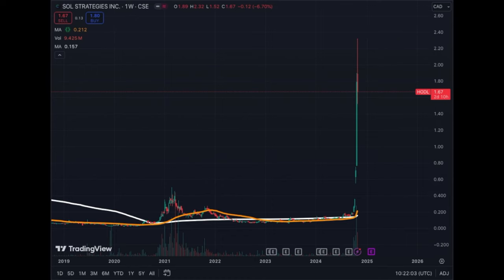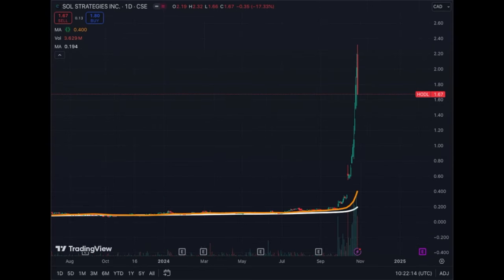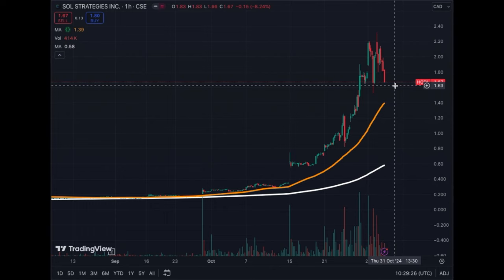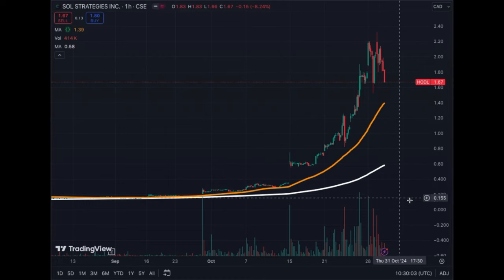Sol Strategies - Price Update - 30 OCT 2024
Let's see if Sol Strategies will rebound after the correction in price of yesterday.